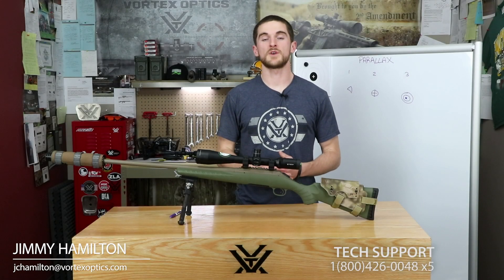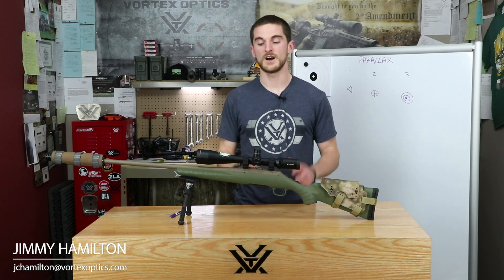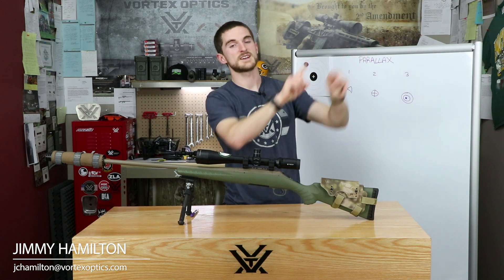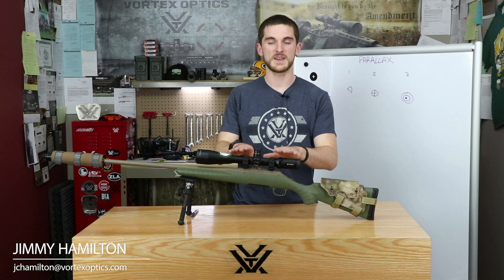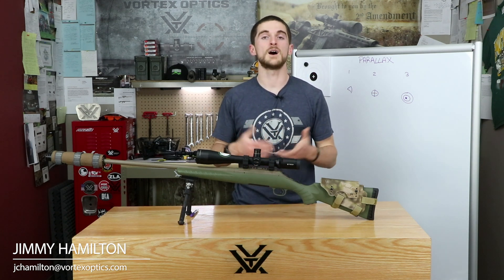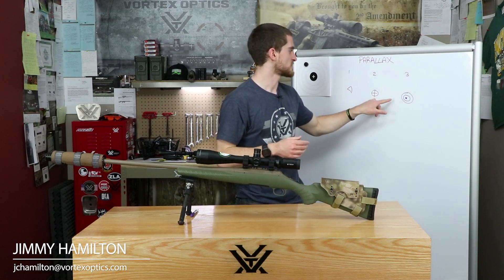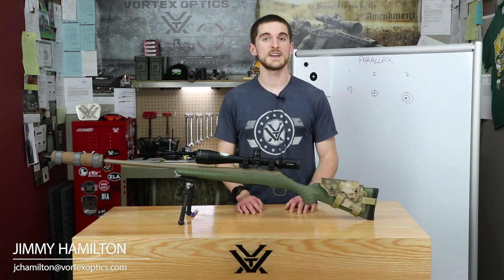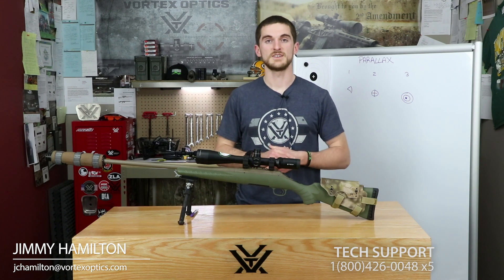What is parallax?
What is parallax and why might someone need a scope with adjustable parallax? We’ll answer that right here. Let us know if you have any questions at 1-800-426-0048 Ext. 5 or in the comments below with AskVortex and your question might get answered right here.